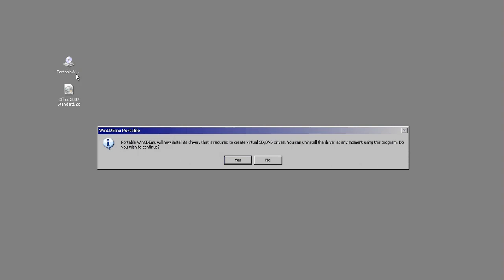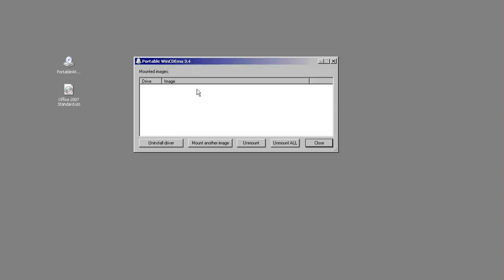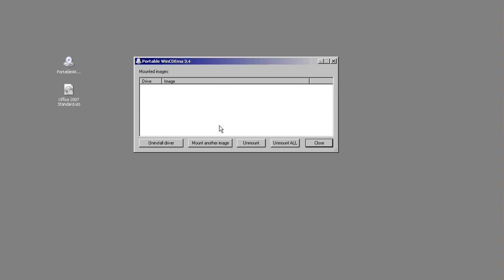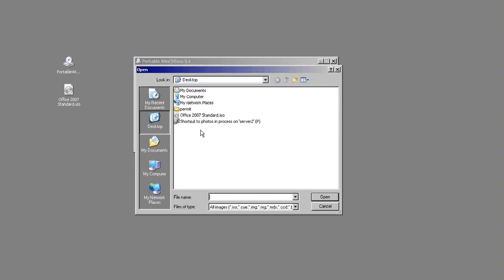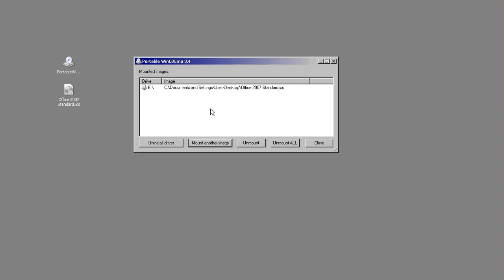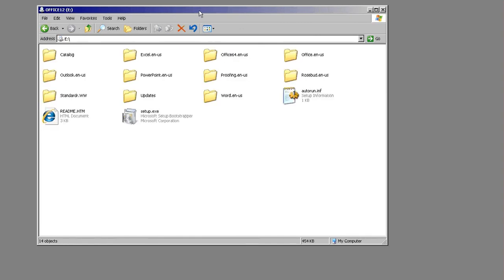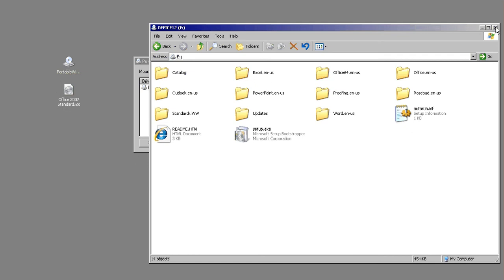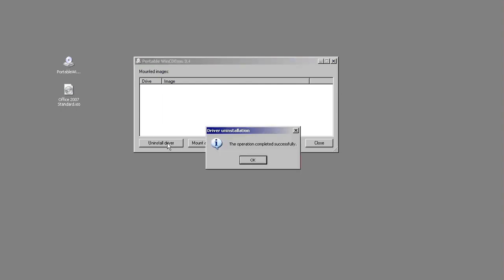Mount ISO image to computer - Portable edition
In this episode we talk about mounting (or using) an iso image without having to burn it to a CD. This is great for keeping media with you and to have access to it as needed.